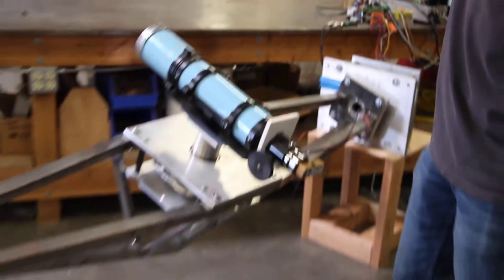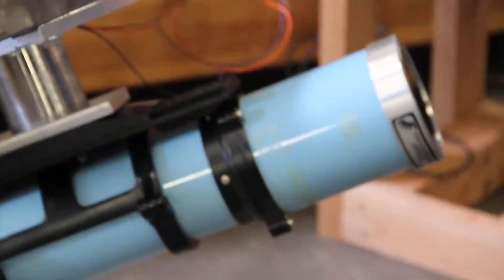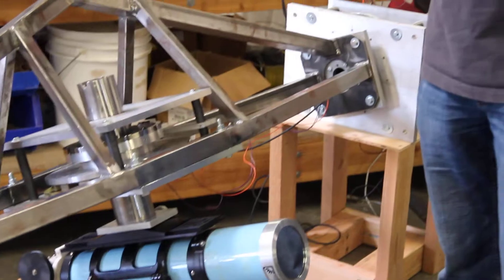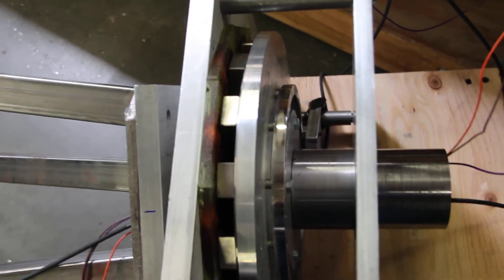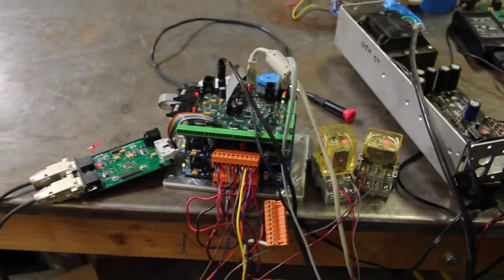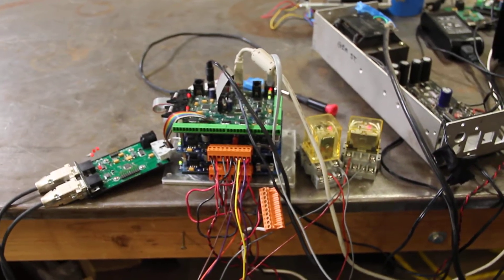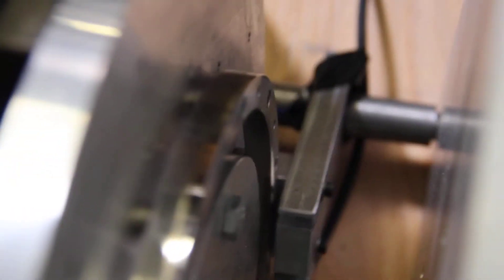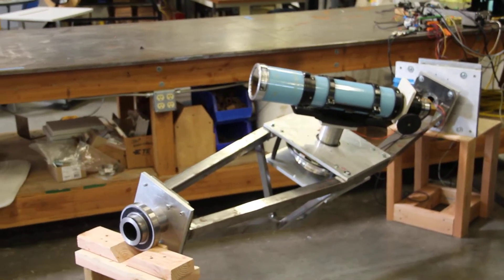Alt-Alt Mount First Movement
This is the SiTech prototype Alt/Alt telescope mount.  Can't wait to track some satellites with it!

It has two Renishaw 26 bit Absolute BiSS encoders, and a pair of direct drive motors.

My Nephew Joel Kaplan and I came up with the design, Joel did all the machining and assembly Doug did the welding, and I made the electronics and firmware.

Dave Rowe is going to add Alt/Alt capabilities to PointXP, and then I should be able to do some satellite tracking, and imaging.